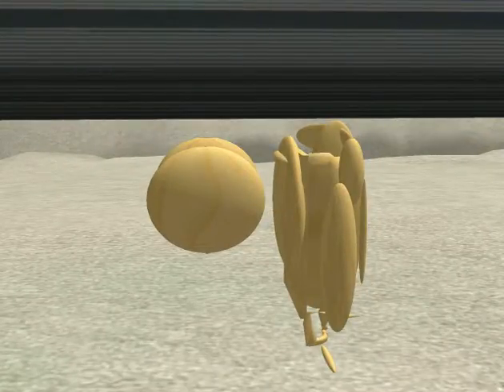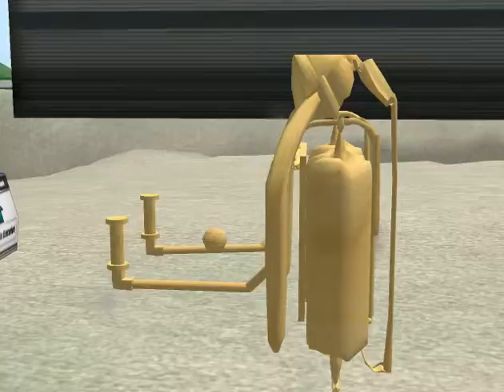Emerald 2010-02-07 11-53-24-06.avi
On Secondlife on Sundays at about 10 AM SL time well have a live discussion session on SL in the Double B pilots lounge and have discussions about aviation related topics in sl, flight sims and rl pilots even attend I film them and archive them for the folks who can't make it to the session due to rL coputer problems or can't be online at 10 am on Sunday this is usually 1 to to 2 hour session then we do something afterwards practical use of what was talked about or something for fun.depending how many folks were able to show